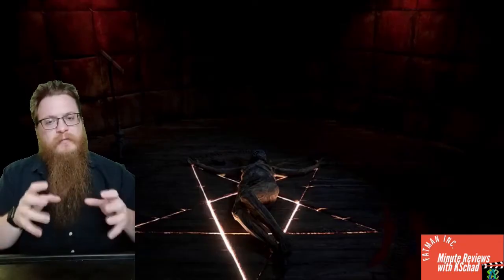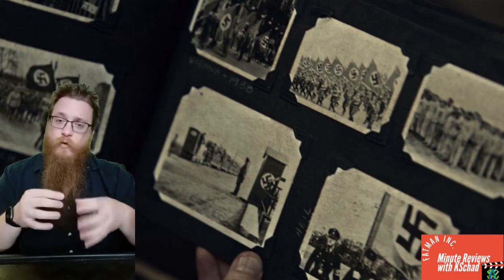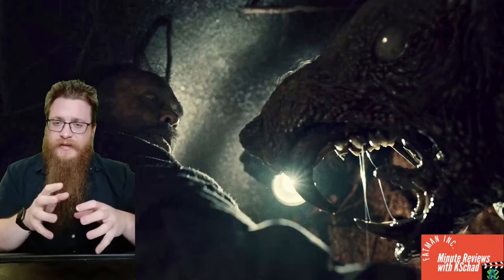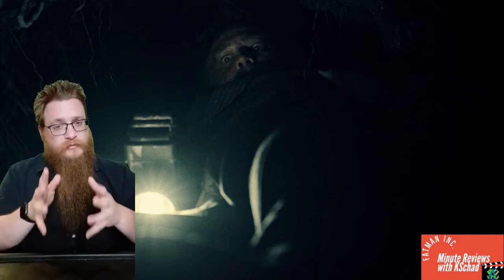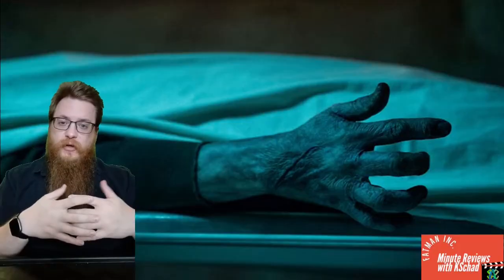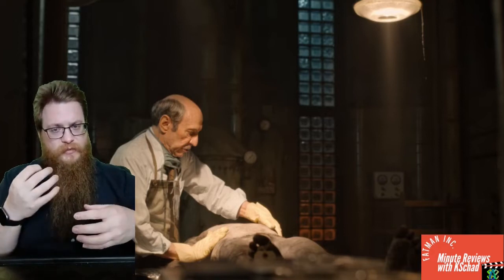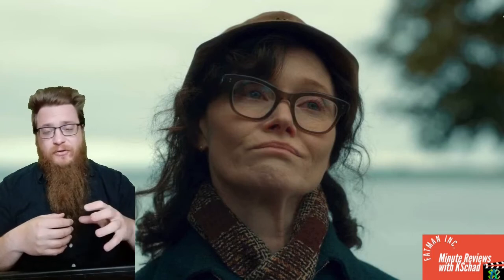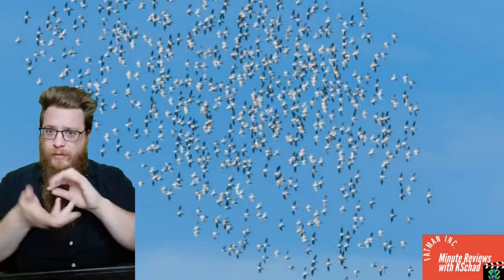Minute Reviews: Guillermo del Toro's Cabinet of Curiosities Has Ups and Downs, but Overall Well Done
Horror master GuillermoDelToro brings his CabinetOfCuriosities to Netflix with eight different stories by eight different filmmakers. Check out the Minute Review as I go through each episode!

"Guillermo del Toro's Cabinet of Curiosities Theme" by Tim Davies & Jeff Danna and all images used under Section 107 of the Copyright Act 1976, where allowance is made for "fair use" for purposes such as criticism, comment, news reporting, teaching, scholarship, and research